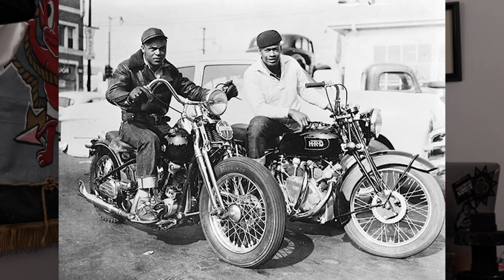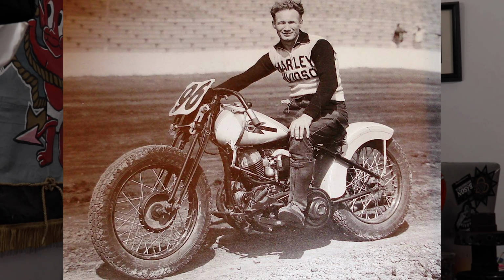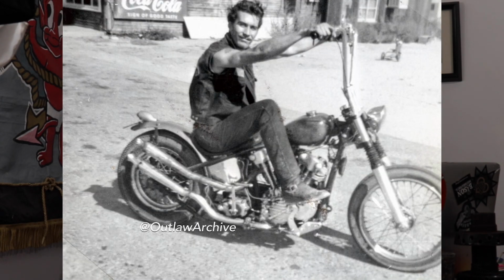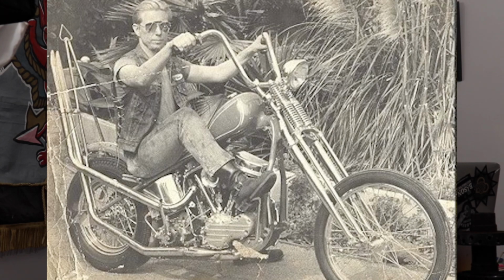So You Think You Want An Old Chopper?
In this video i talk about the good and bad of building a old chopper